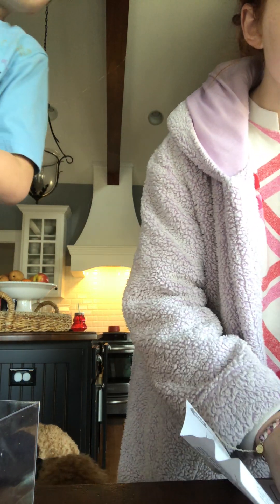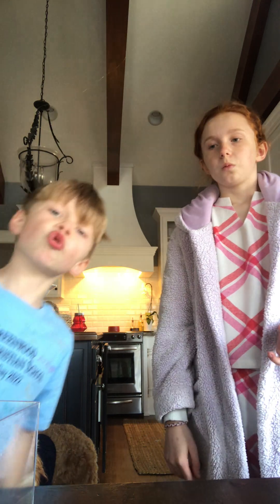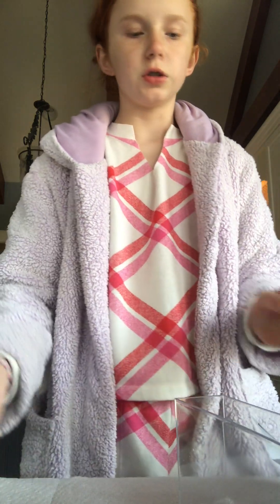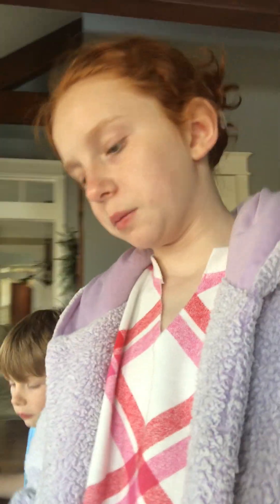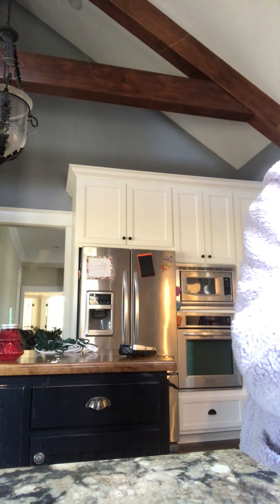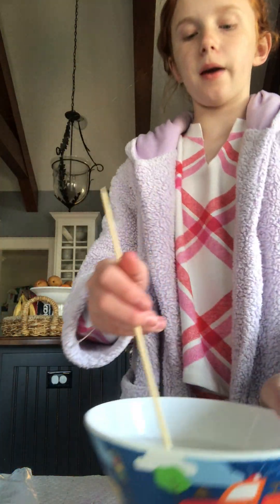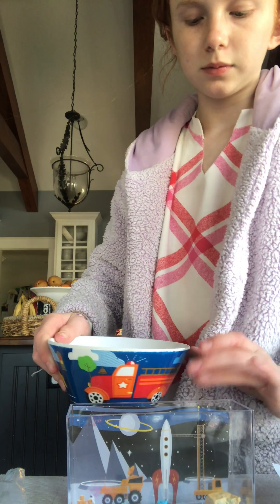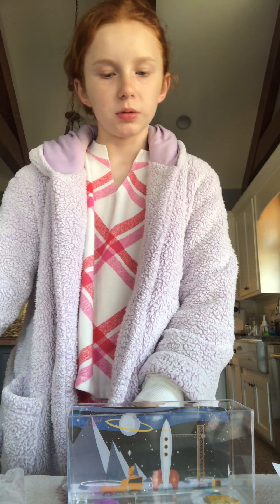Making crystals with Sellars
I will update y’all when they grow